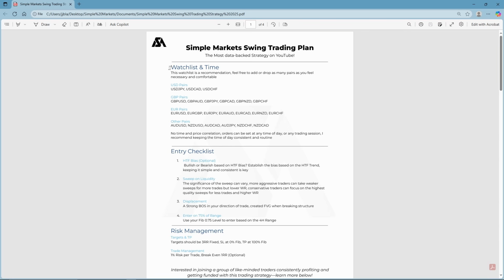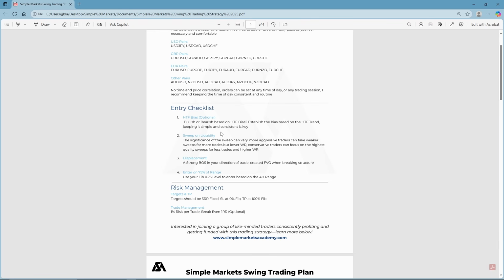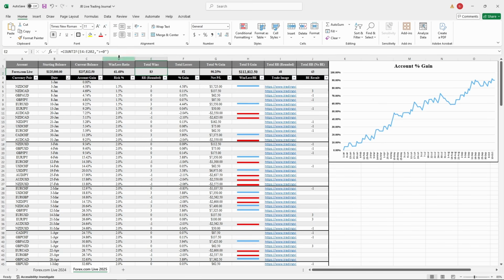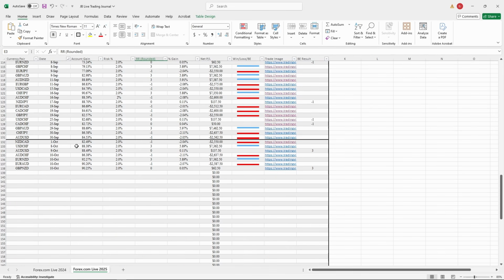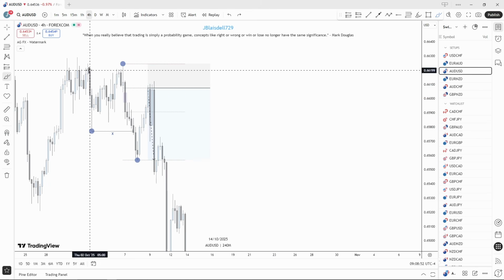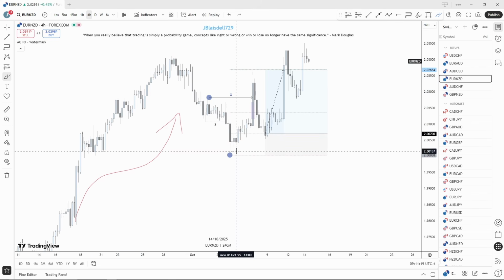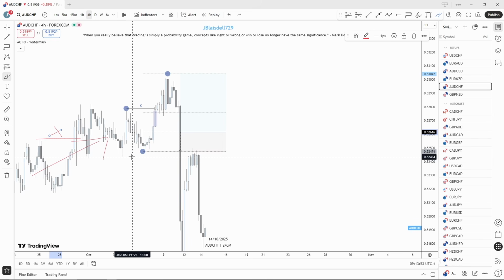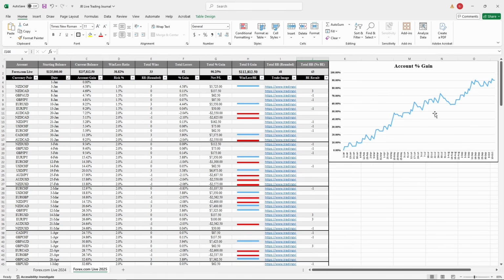The One-Timeframe Trading Strategy That Simplifies Everything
📋 *Our Free 4H Swing Trading Strategy!*

In this video, I break down the exact trading strategy I use inside Simple Markets — a one-timeframe approach designed to remove the confusion of multi-timeframe analysis. You’ll learn how focusing on a single timeframe can create clearer setups, better consistency, and less decision fatigue. I walk through real chart examples and explain the reasoning behind each trade.